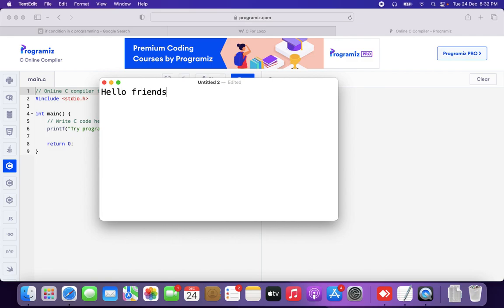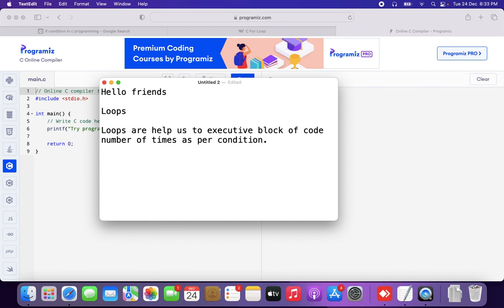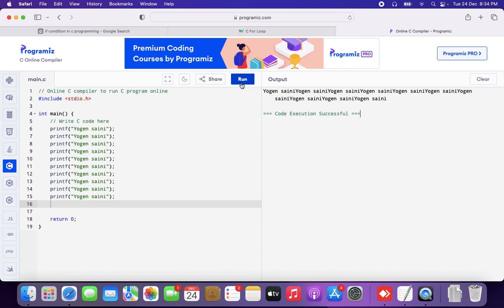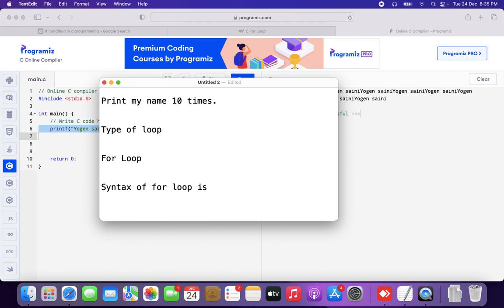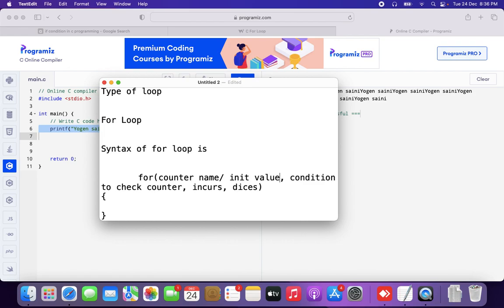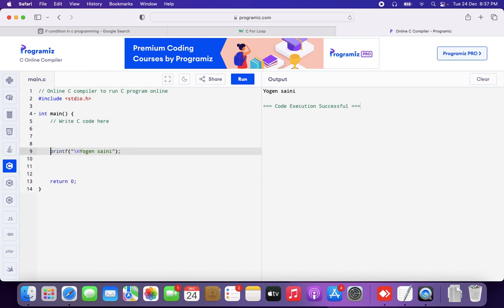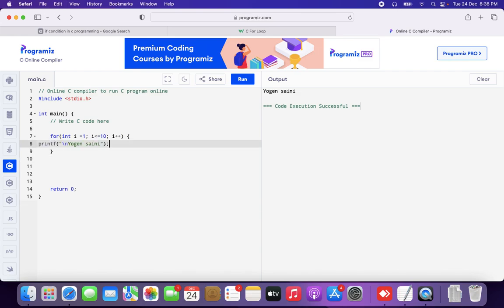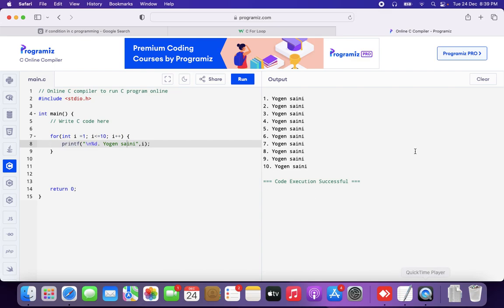Loops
Loops, Using loops in c programming, Syntax with concept.